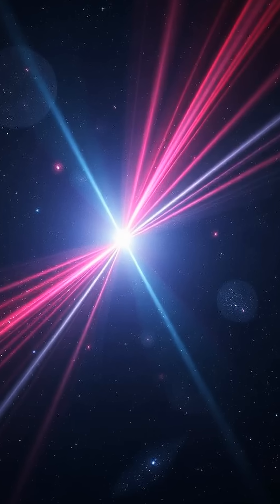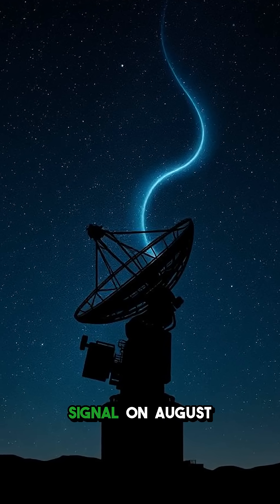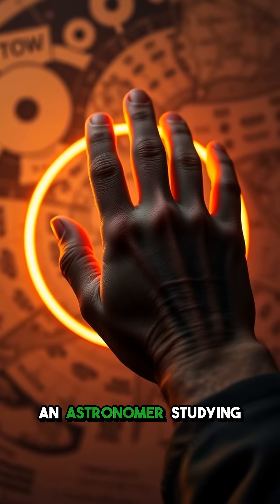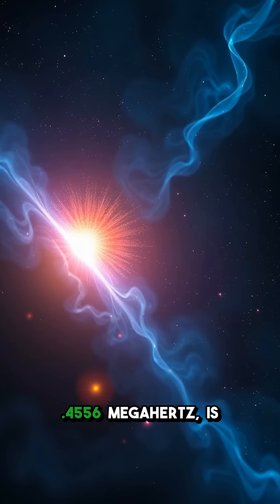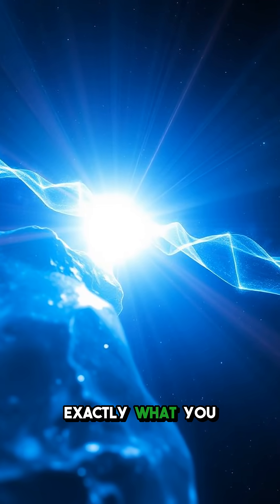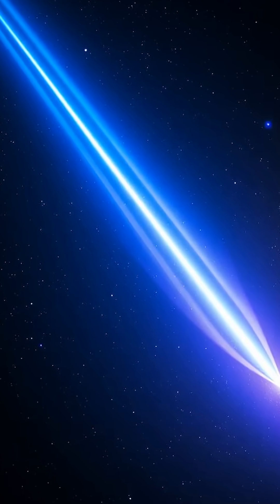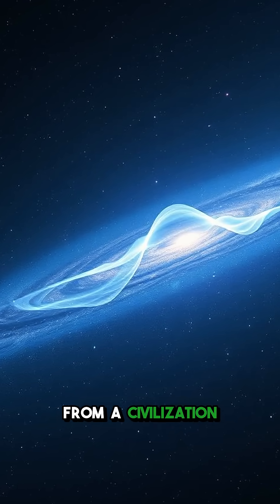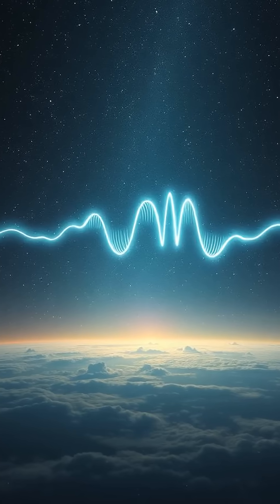The Wow! Signal: A Truly Bizarre Message From Nowhere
Dive into the astonishing true story of the “Wow! Signal,” a single, powerful burst of radio waves detected from deep space that has baffled scientists for decades. This wasn't just noise; it was a 72-second phenomenon, precise in its frequency and location, yet it appeared from a starless void and was never heard again. Was it an alien message, a cosmic anomaly, or something else entirely? Uncover the mind-bending facts about this unexplained mystery. Get ready to question everything you thought you knew about the universe! What do you think the Wow! Signal truly was? Share your theories in the comments below!